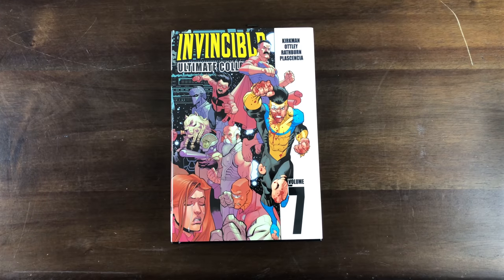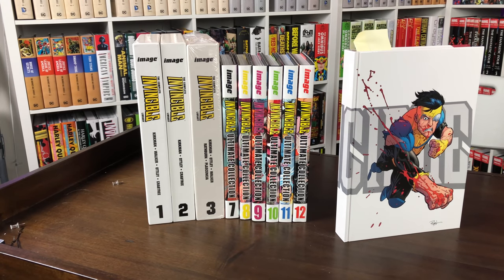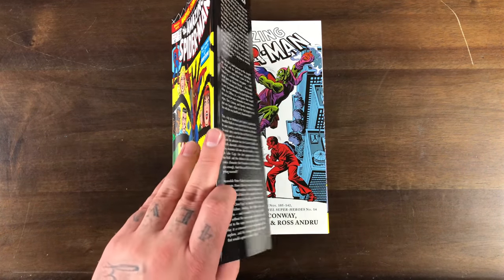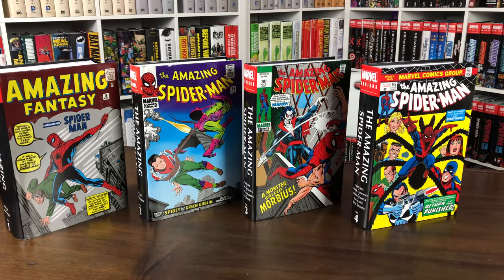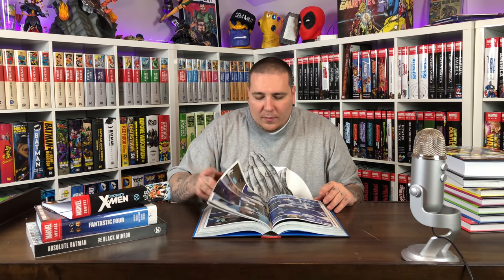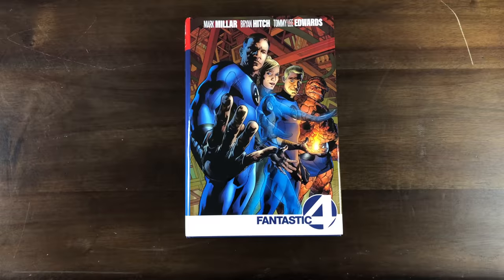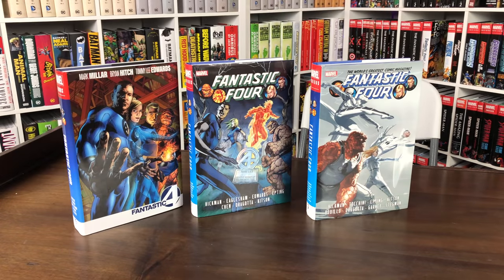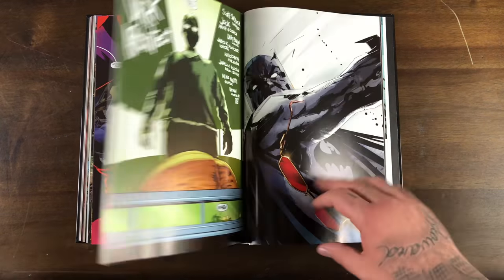OMNIBUS Comic Book Haul | Custom Binds | Amazing Spider-Man | Black Mirror | Invincible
The latest collected edition haul which contains:
Volumes 7-12 of Invincible
Amazing Spider-Man volume 4 Omnibus
Custom Uncanny X-men Omnibus
Custom Fantastic Four by Mark Millar Omnibus
Absolute Batman: The Black Mirror